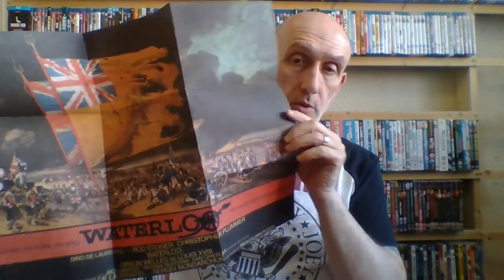CEX pick ups & Unboxing mail from Movie Mad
Here is an unboxing of some awesome mail from James @MovieMad1 channel, also some pick ups from CEX